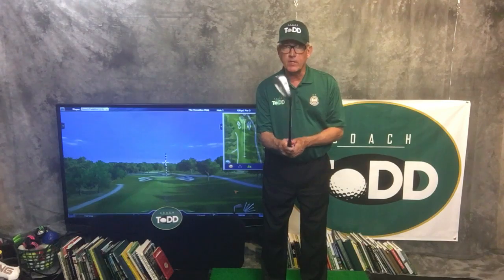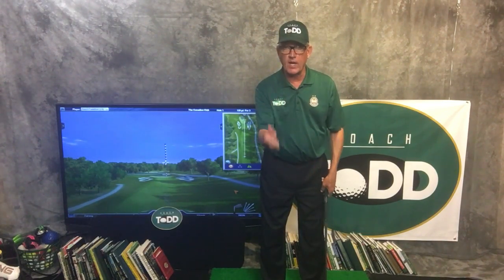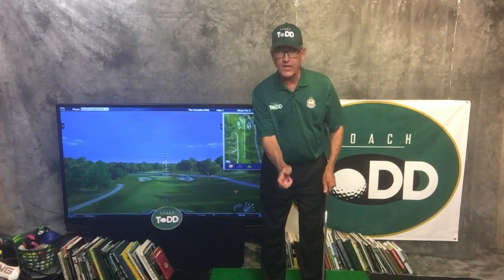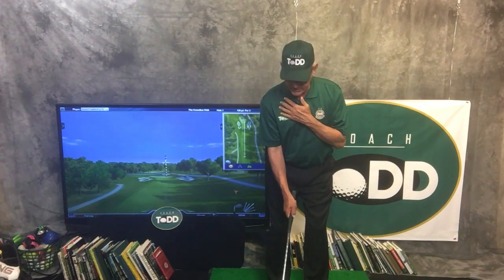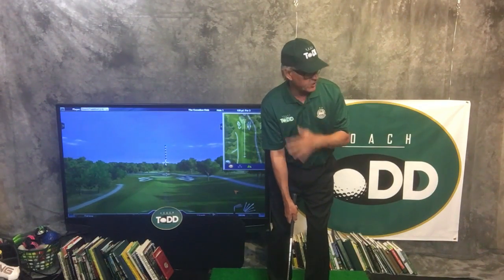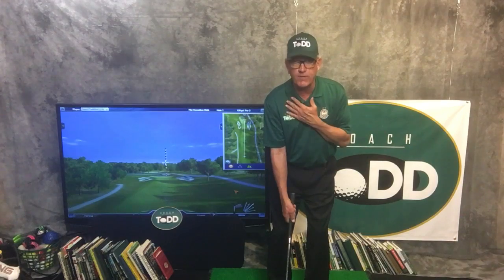Coach Todd - One Hand Drill